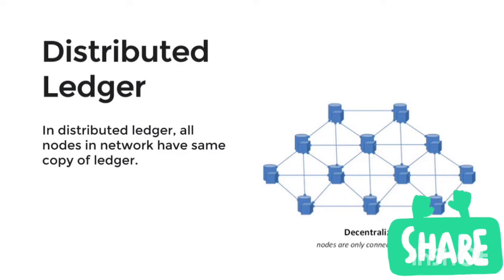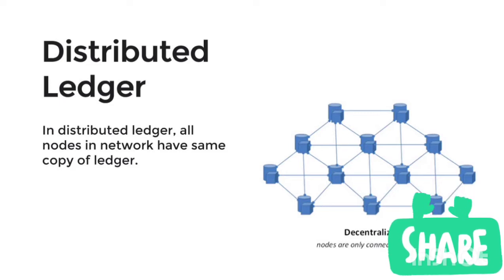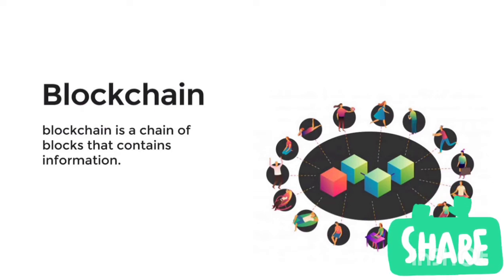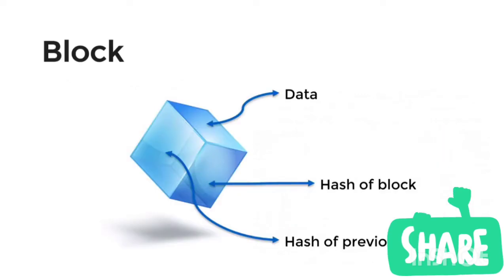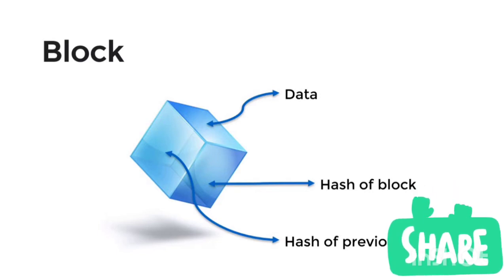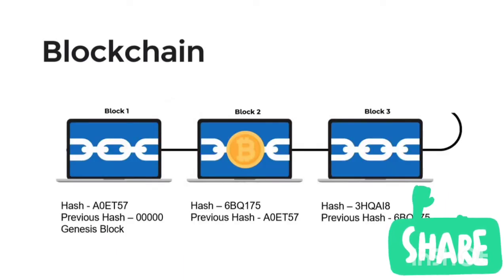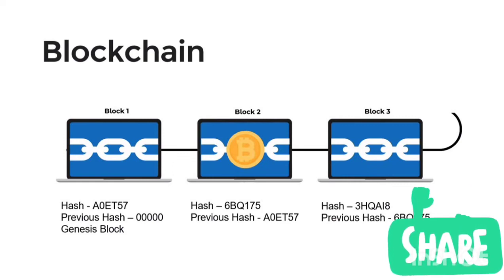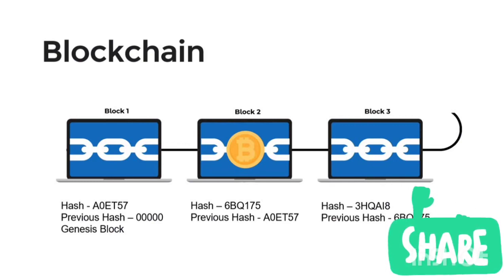Part 5 - Understanding Blockchain || Blockchain and Crytocurrency Free Course